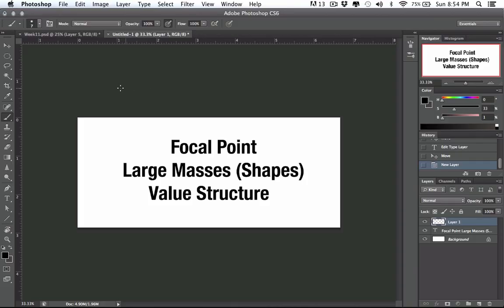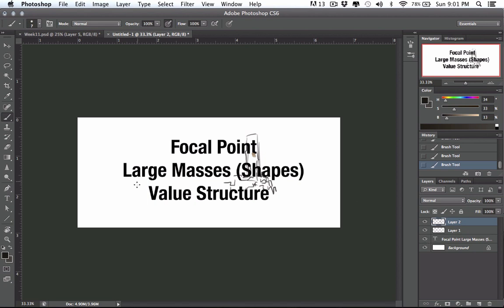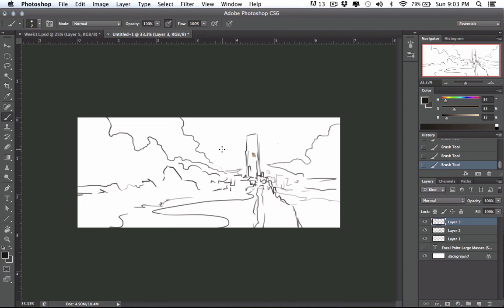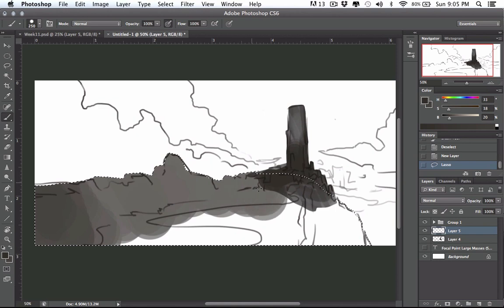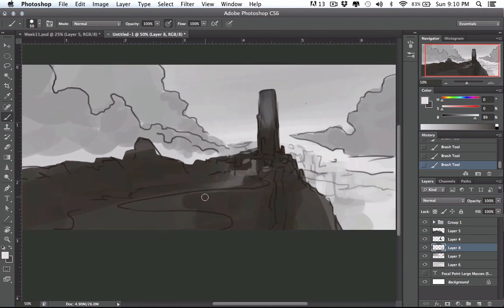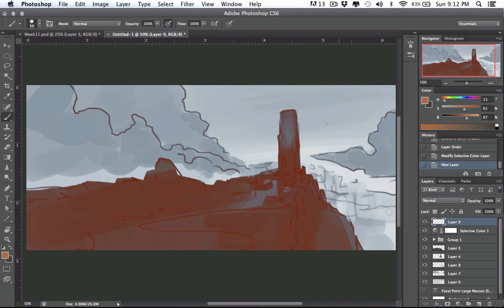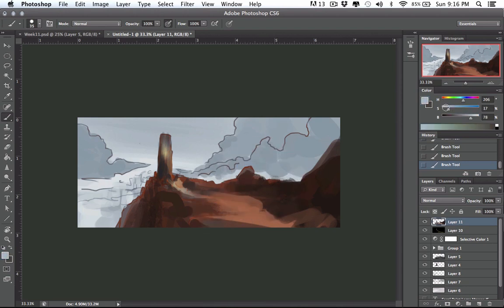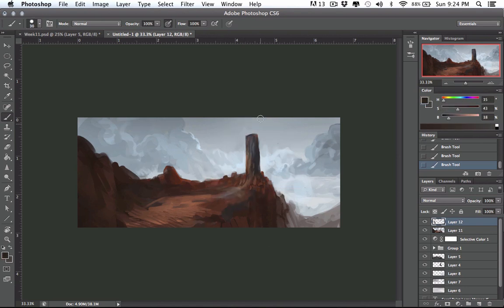How To Draw And paint Backgrounds in Photoshop